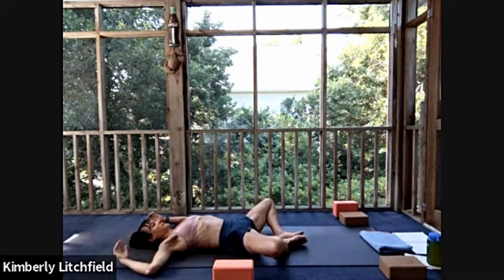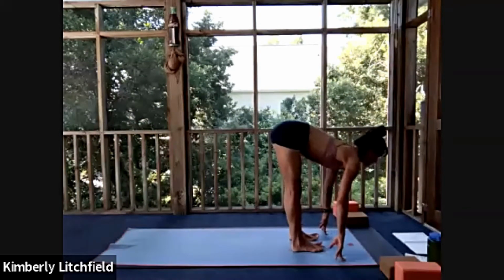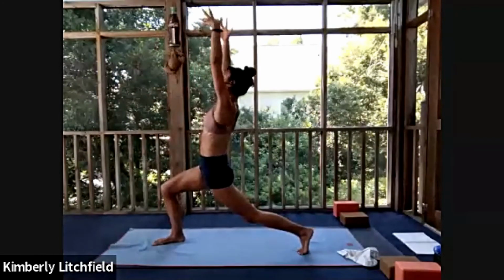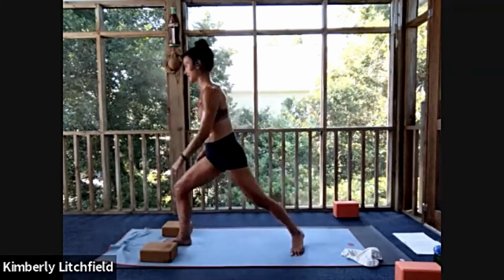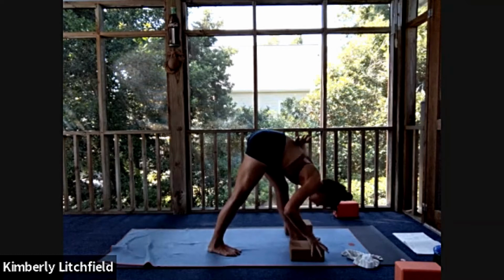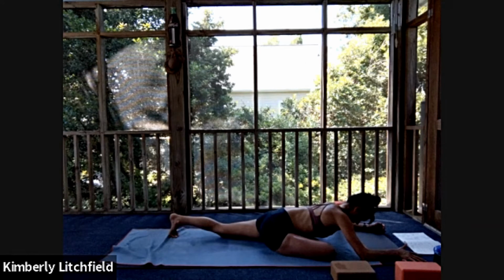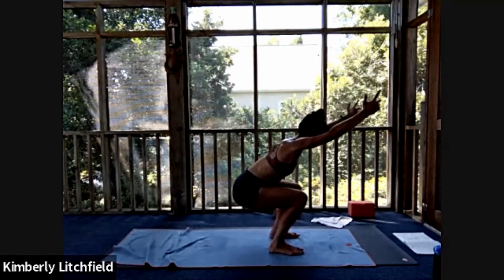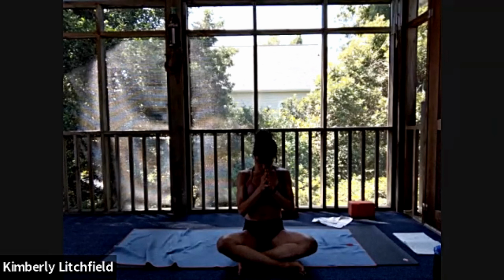75 min vinyasa flow: Core Strength + Spine Stability with kimberly litchfield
Hi yogi's,
This full spectrum class includes a lot of core work, not in the traditional sense, but through functional core (movement based) support. First we'll warm up the core through some of my personal favorites (with a block). Use that awareness through a fun & flowy Sun B.
We'll take that into a good hip opening and 3 camel holds. End with a nice long savasana to reawaken the spirit.
Enjoy! xo